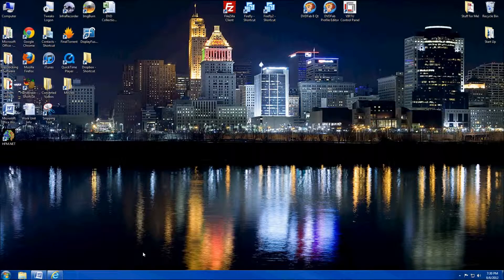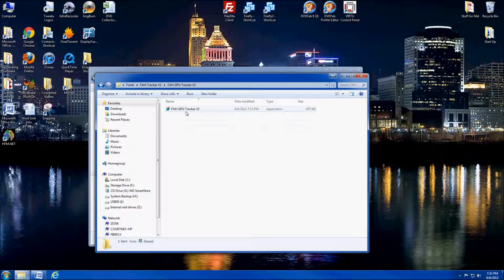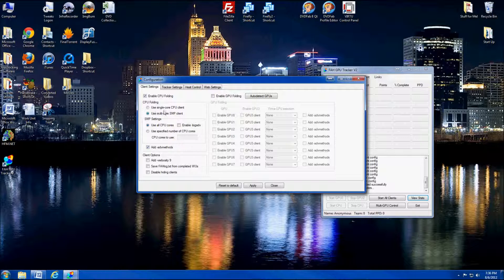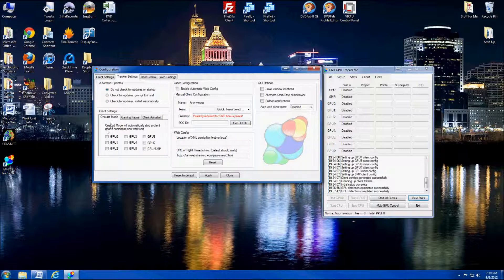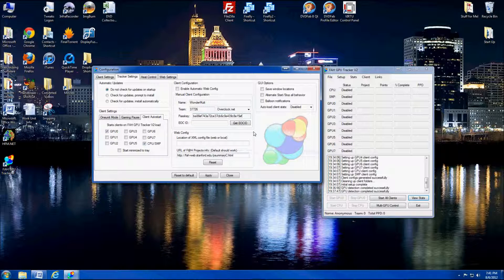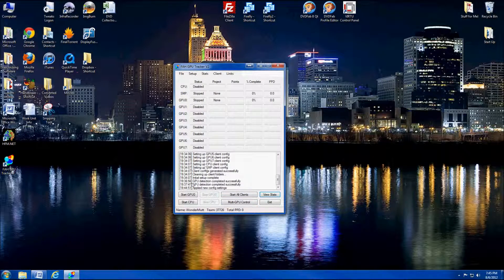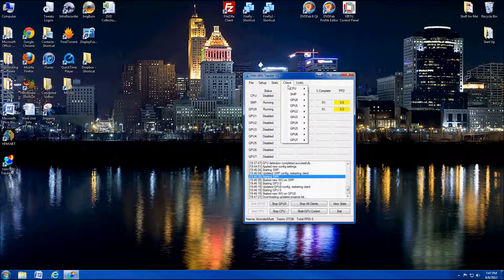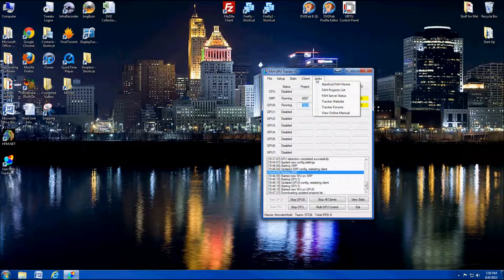How to setup FAH GPU Tracker V2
This video will show you how to install and set up FAH GPU Tracker V2.